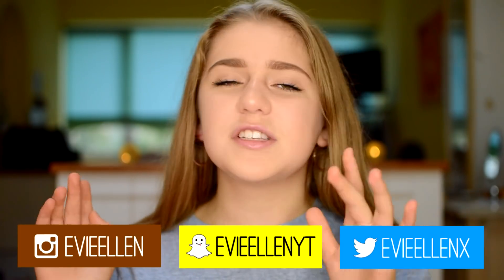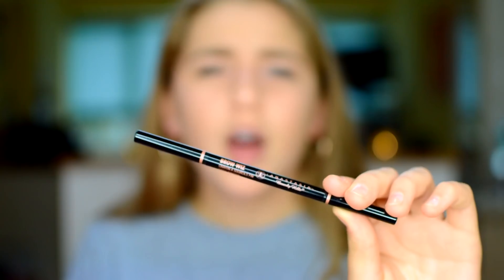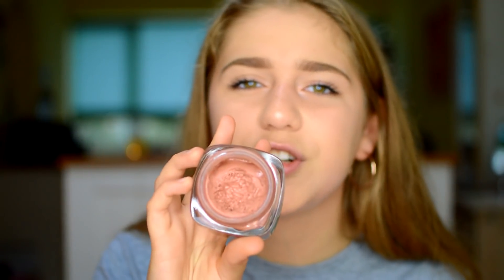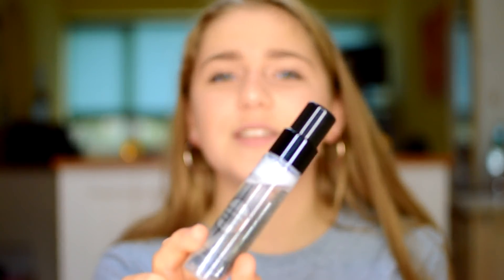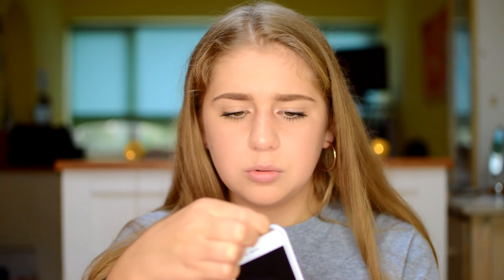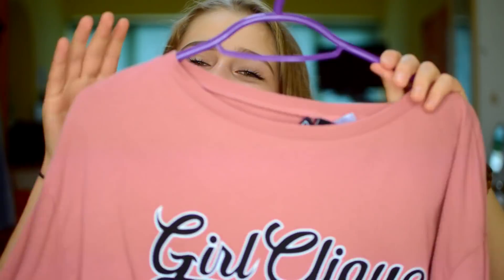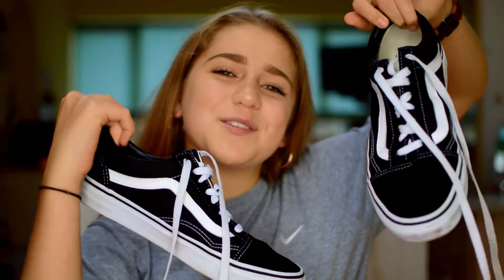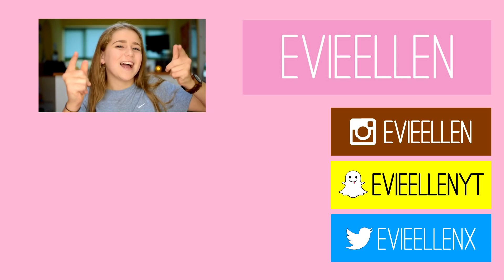Collective Haul October 2017! | EvieEllen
Hey everyone!

For this week's video I am doing a collective haul! I hope you enjoy :) x

FAQ:

Age? - 14

~Evie :)